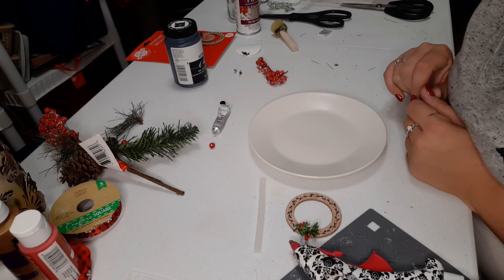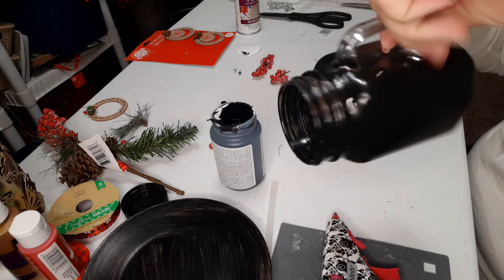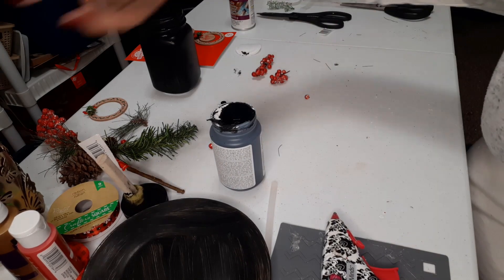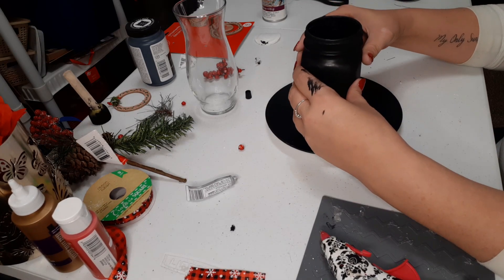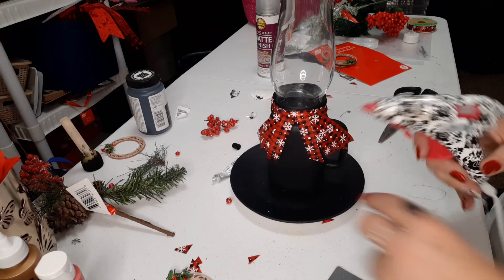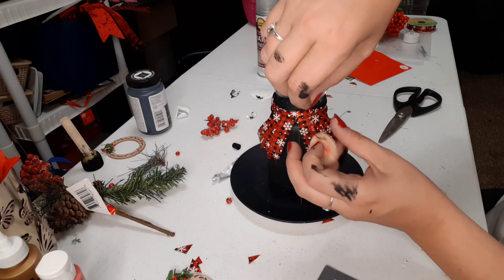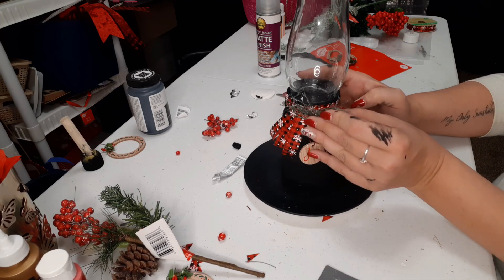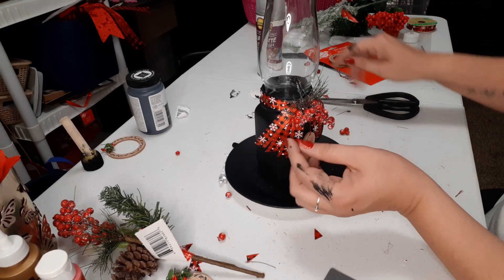Faux Holiday Oil Lamps! Made with Dollar Store Items!! Easy DIY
Faux Holiday Oil Lamps! Made with Dollar Store Items!! Easy DIY!! Such a quick and easy but BEAUTIFUL DIY!! I hope you enjoy this video and have a fantastic Monday!